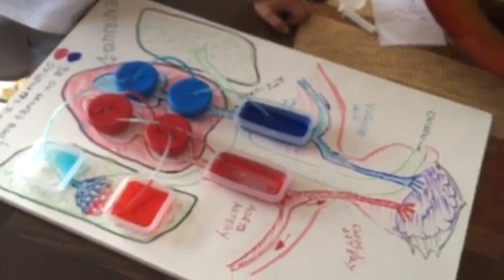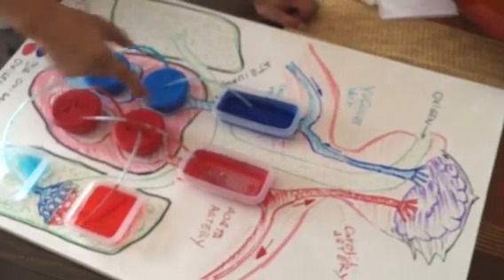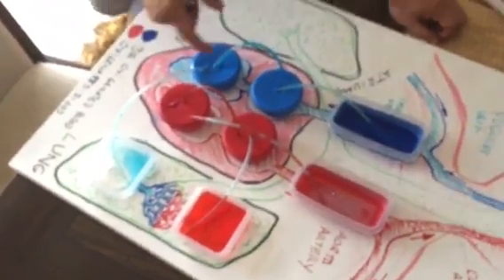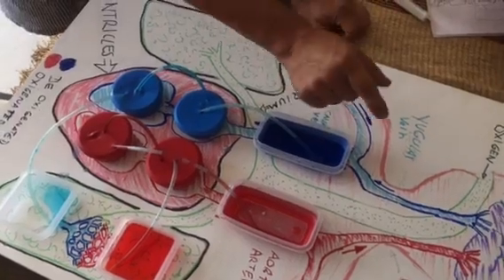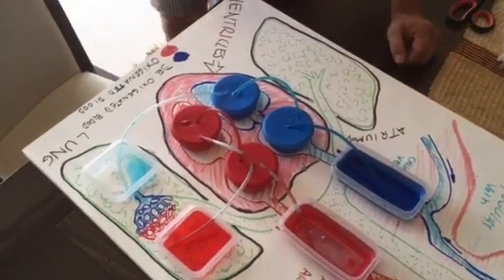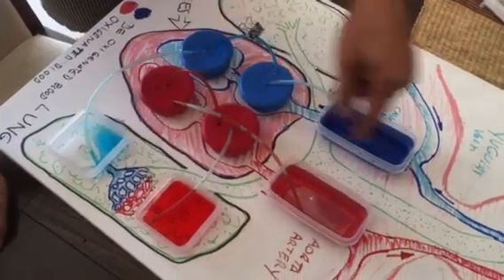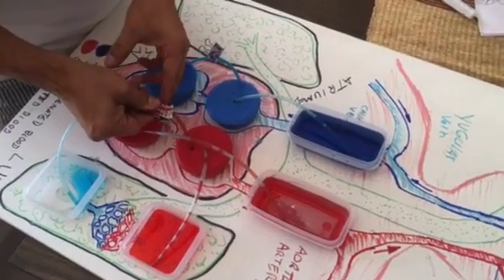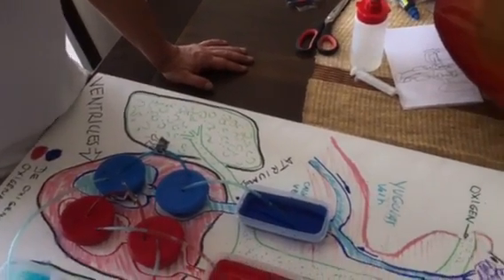Heart function science project fourth grade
4th grade science project of the heart with baloons and tubes